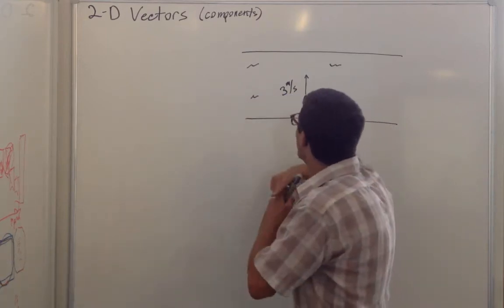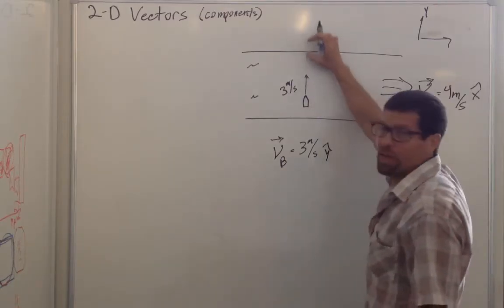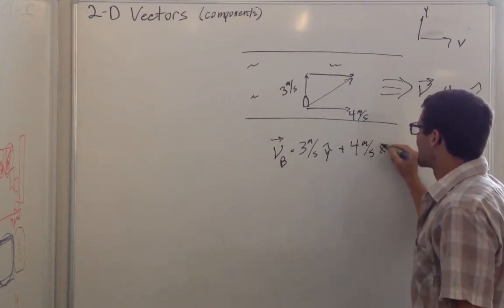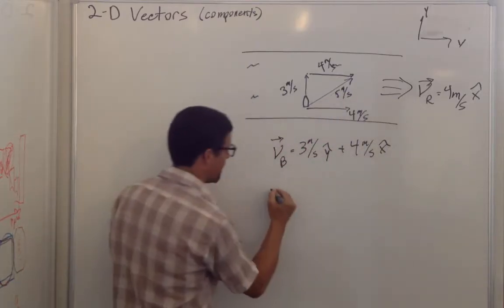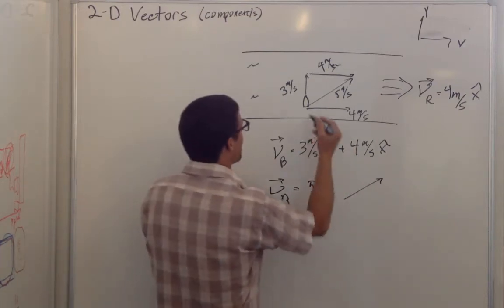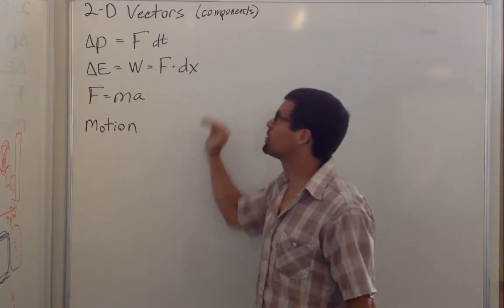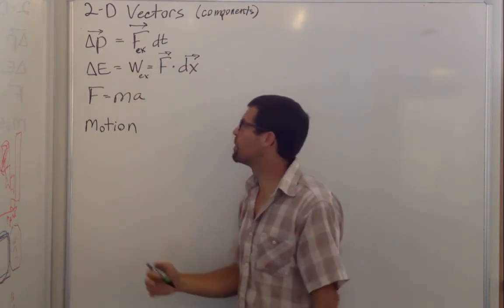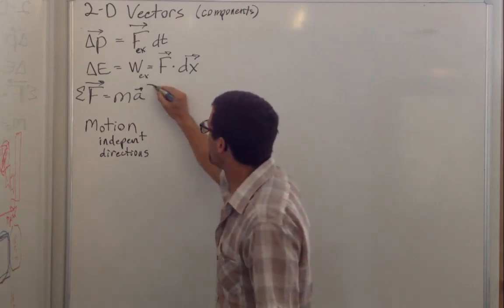2D vectors, Schwartz, Cal Poly Physics